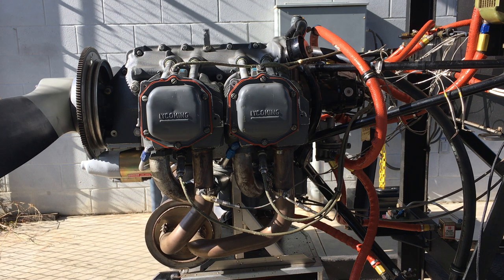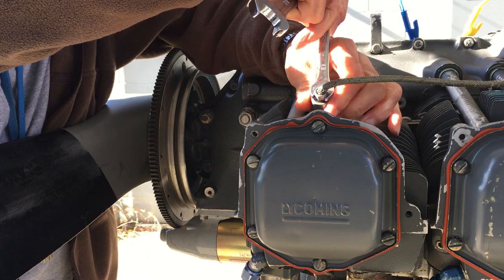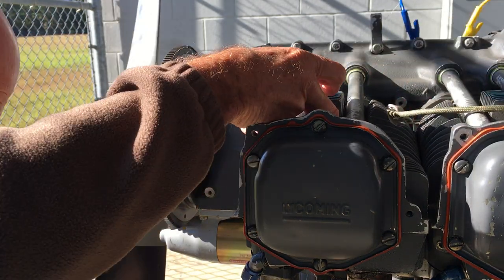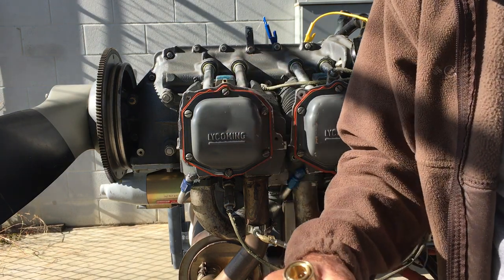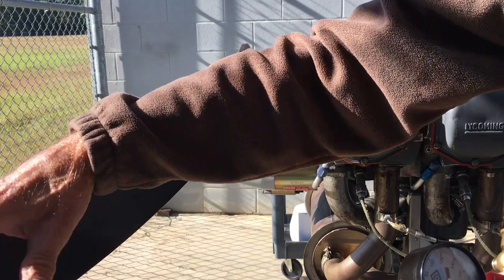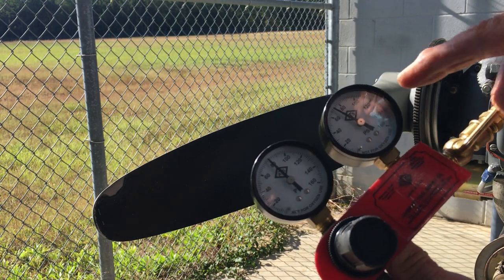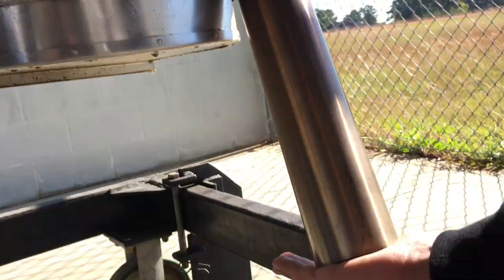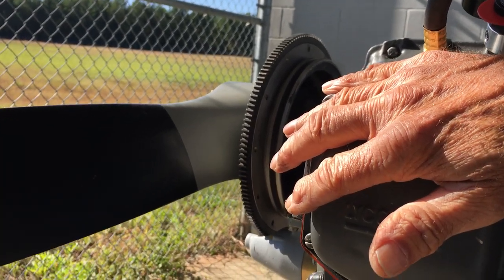COMPRESSION CHECK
Instructional video showing how to check compression using a differential compression tester on on Lycoming engine.